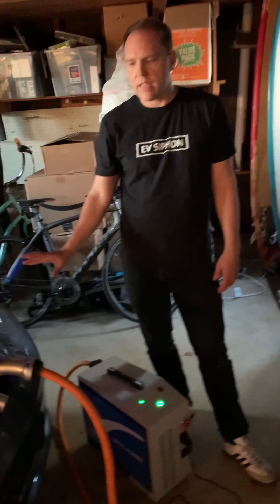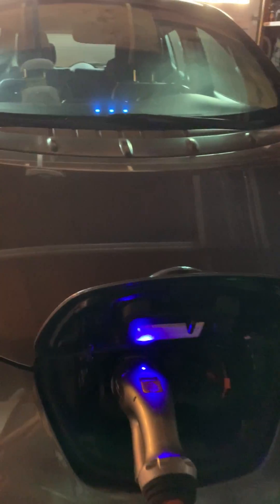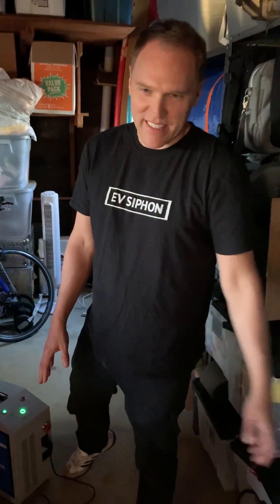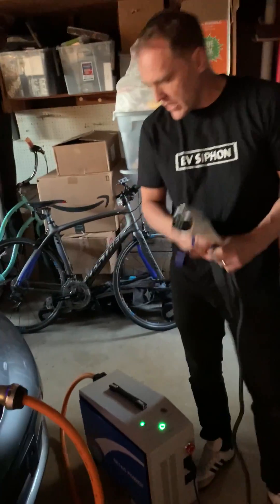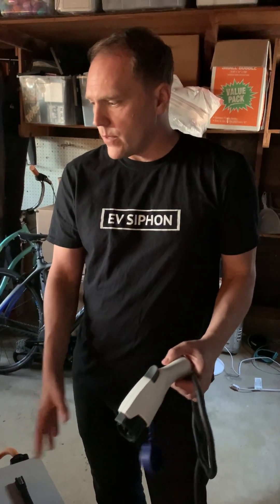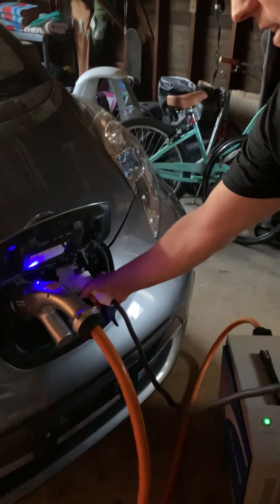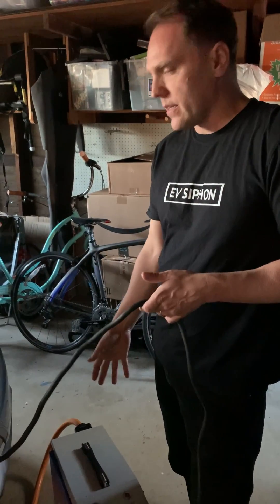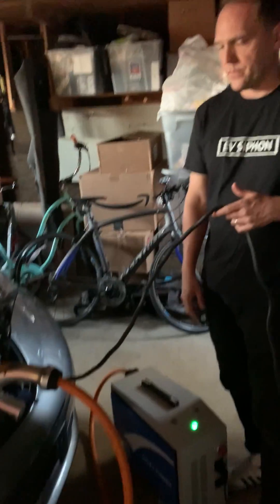V2H discharging + charging at the same time with a Nissan LEAF using a 3kW Setec unit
for more information and sales for the Setec V2H unit.

Several people have asked if the Nissan LEAF can charge at the same time it is discharging, effectively getting around the need for a bidirectional inverter.

This video shows, that no, you cannot be in Vehicle to Home (V2H) or Vehicle to Load (V2L) mode at the same time as charging. The vehicle and equipment will shut down. The Setec unit can only be used for discharging, and the vehicle can only charge or discharge at one time.

These videos are to demonstrate the capabilities of the Setec CHAdeMO V2H unit, for those interested in Vehicle to Grid (V2G), Vehicle to Building (V2B), Vehicle to Home (V2H), and Vehicle to Load (V2L) functionalities of electric vehicles.